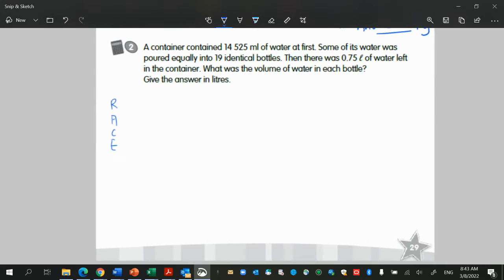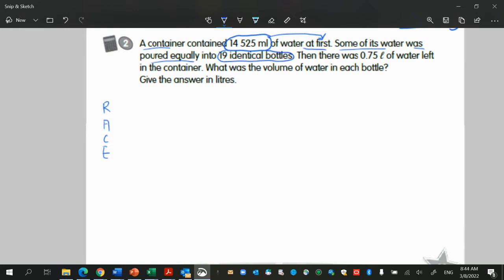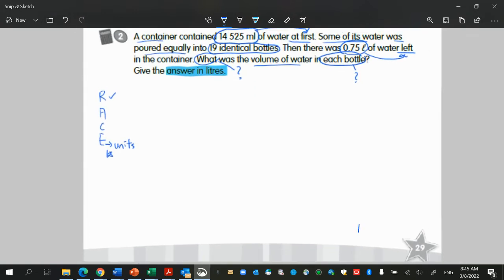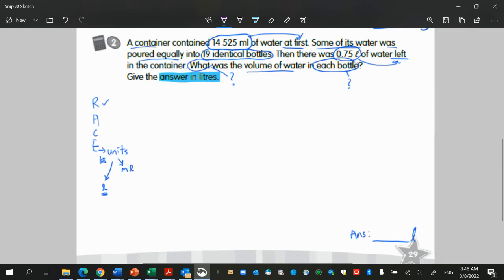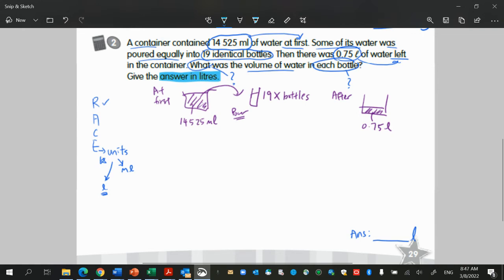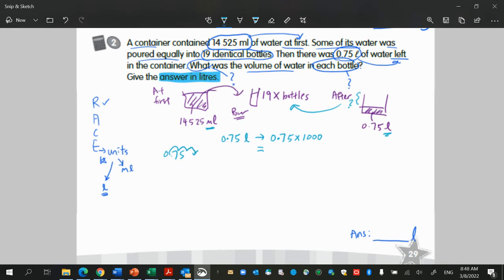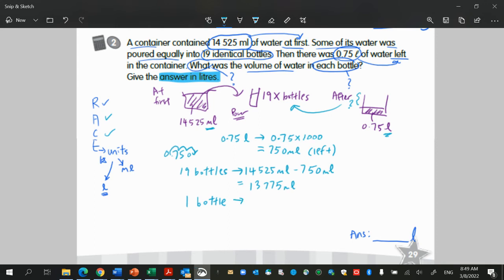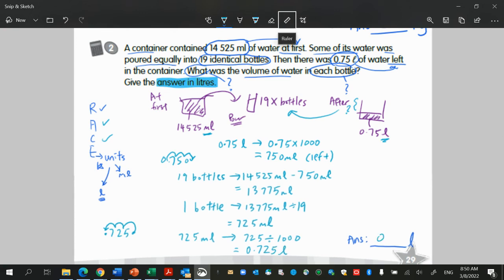5B WB P29 L2 Word Problem Q2